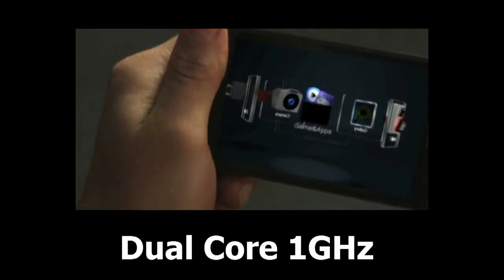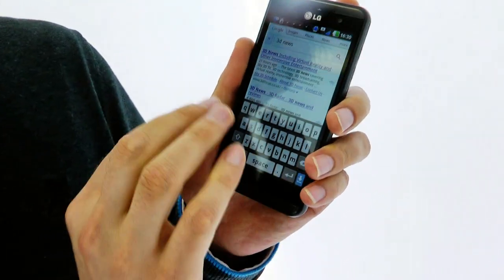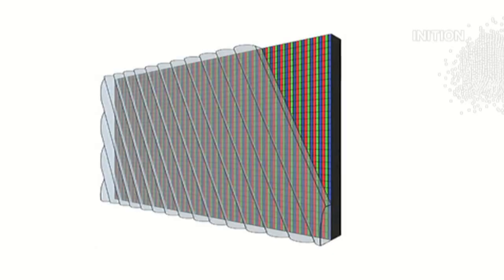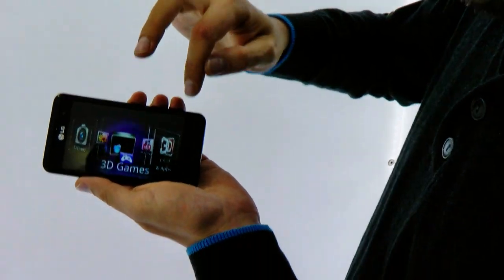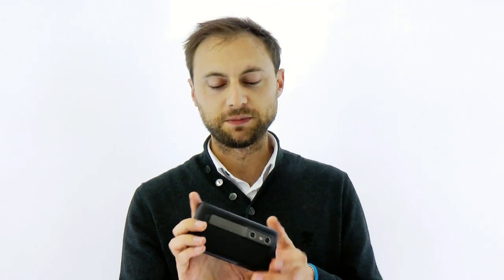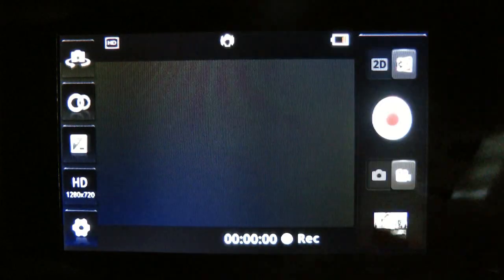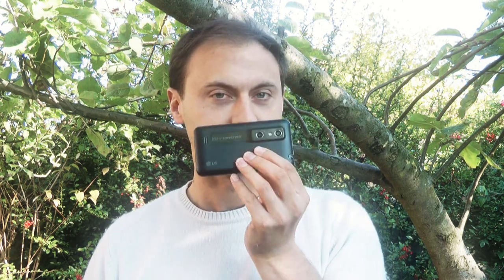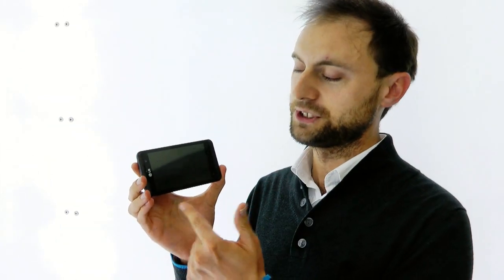Full LG Optimus 3D Smartphone Review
Indepth review of the LG Optimus 3D phone with lots of 3D and 2D samples. Red/cyan glasses required.

3dfocus.co.uk